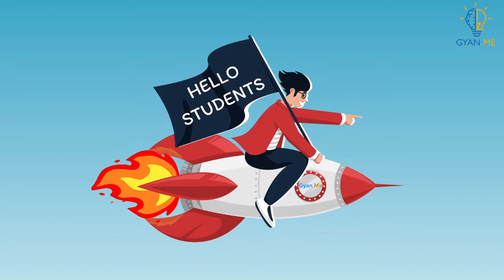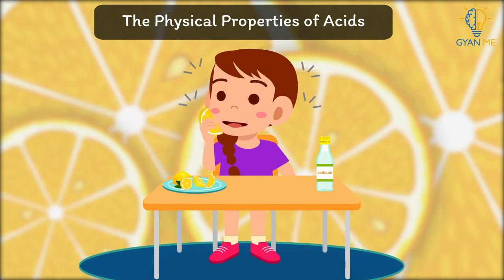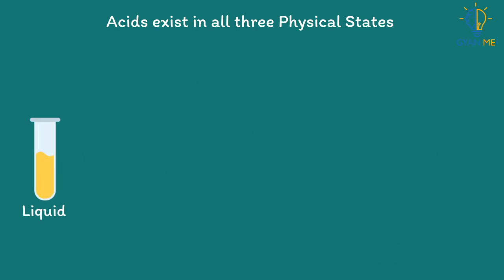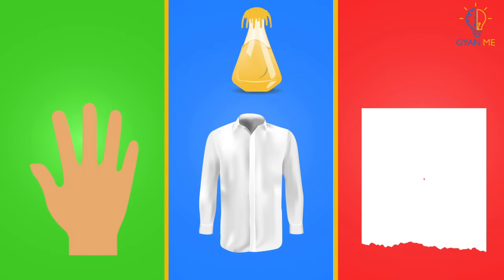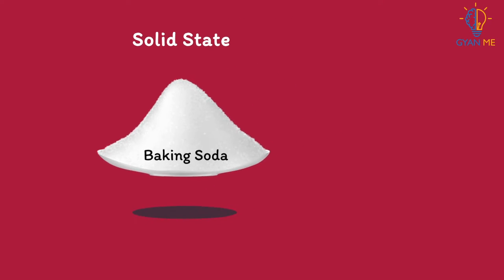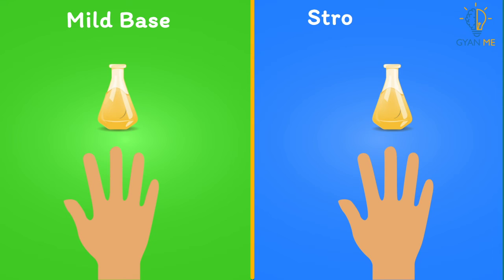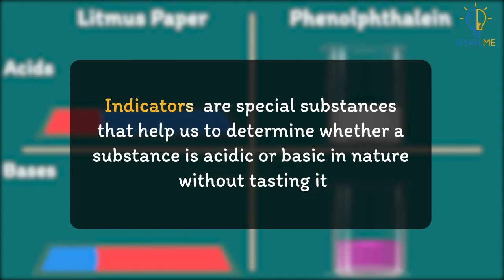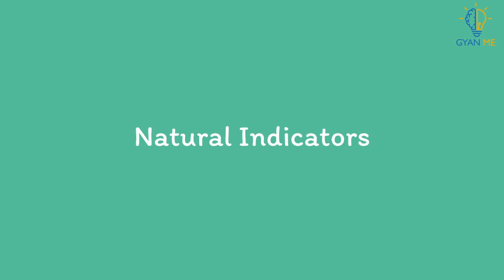Physical Properties of Acids & Bases | Part 4 | Ch. 2 | English | Class 10